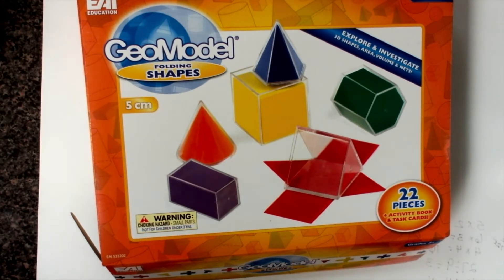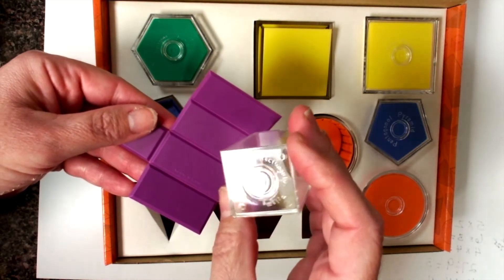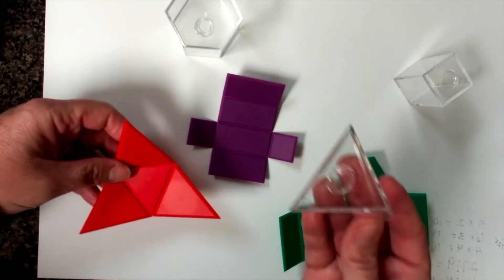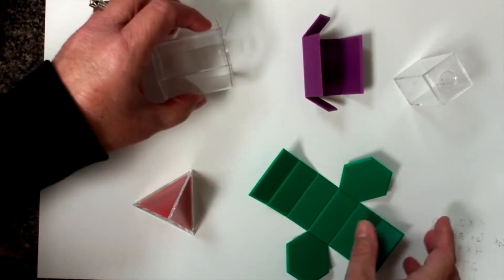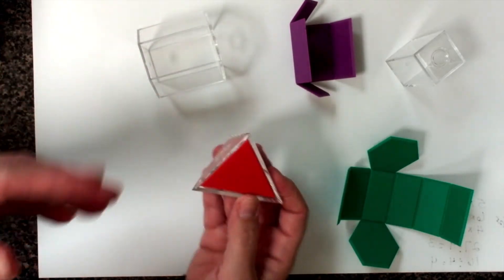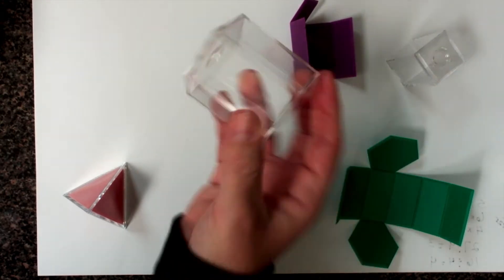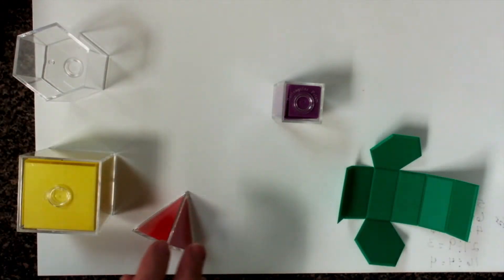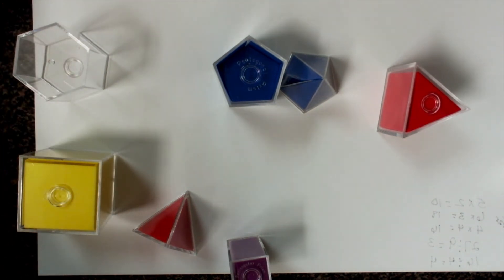Geomodel Folding Kit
Stephanie Kidd